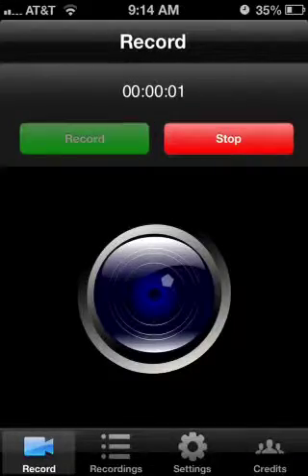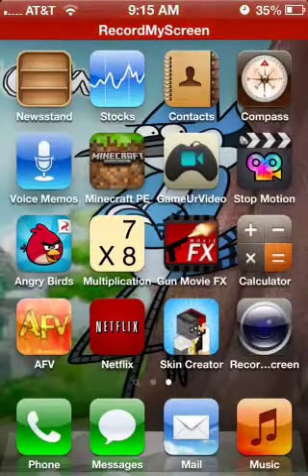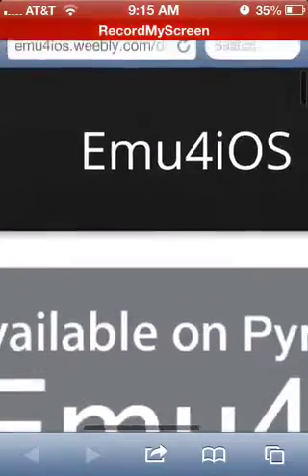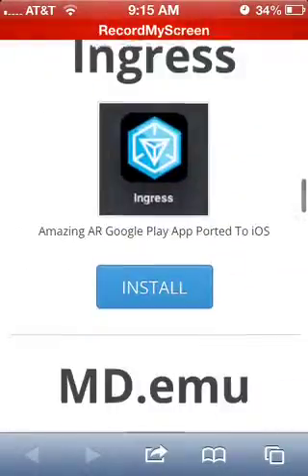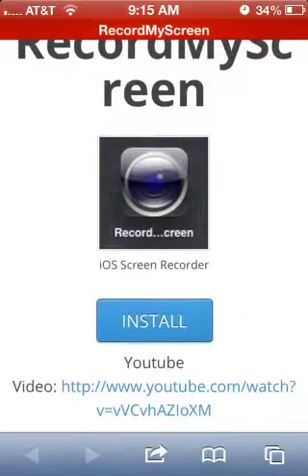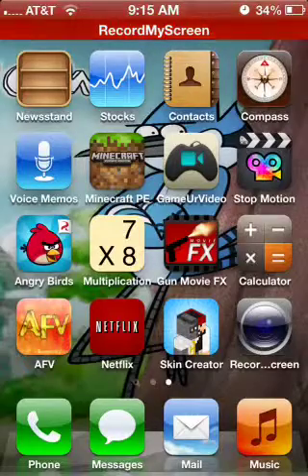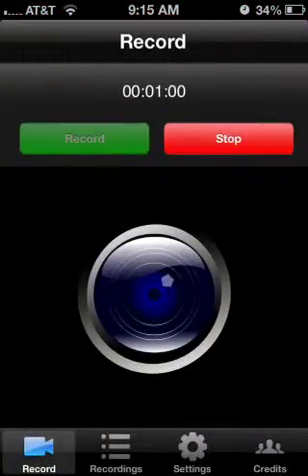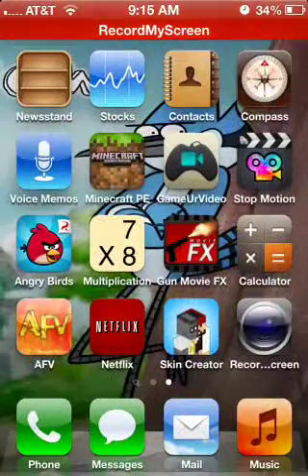[iOS 6 ONLY]How To Screen Record Your iPhone/iPod/iPad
WARNING: Since iOS 7 came out, this will not work anymore for iOS 7 users!